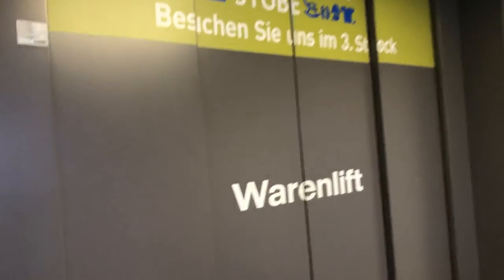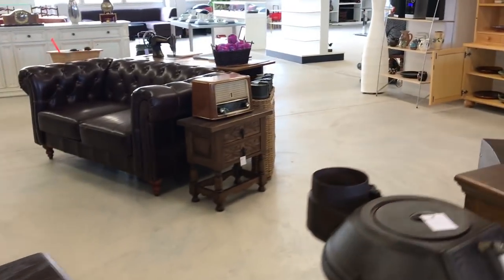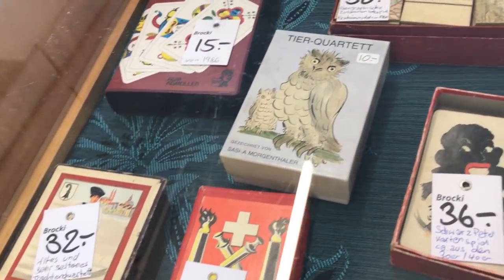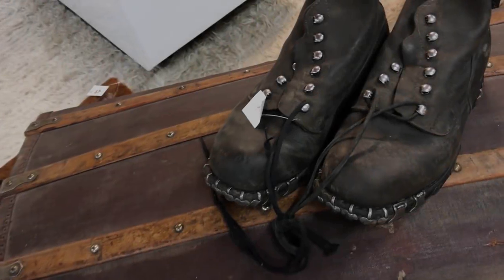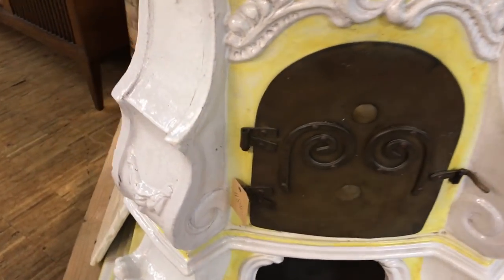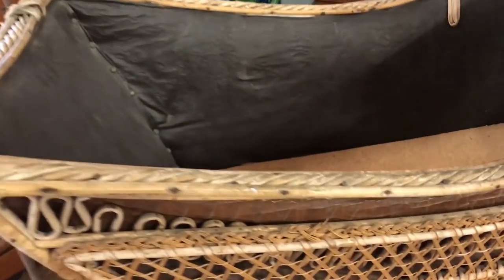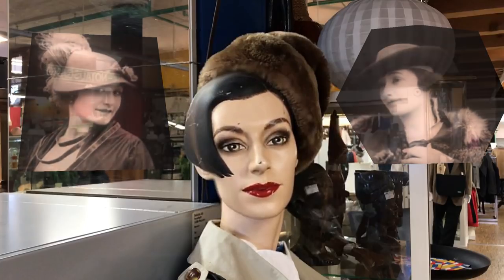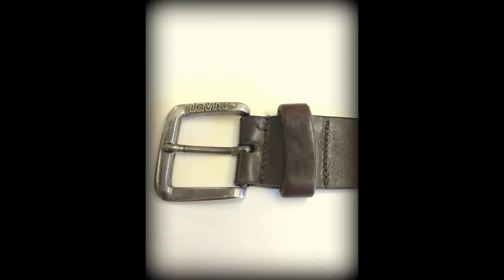Oddie Falls in Love with a Bob-Cut Mannequin - thoughts on Shabby Chic & other such Nonsense....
Two junk stores for the price of one!
I meet a delightful French plaster maiden who elopes with me to Paris.
I diss on Shabby Chic.
I talk about the wonderful Sir John Gielgud.
The cutest teddy bear diorama you will observe.
I bring back to life my childhood night light. and much, much more my dear Oddites.

Oddie Beau's ODDNESS Urban exploration & famous historical features! vintage crime cases & eccentric people from the past! ...and other weird stuff :) .a dusty store window, filled with ancient alluring oddities. Once you've entered, you'll never want to leave. Quality over quantity.